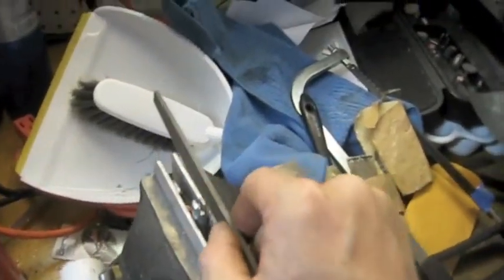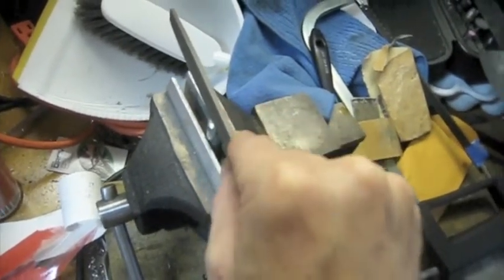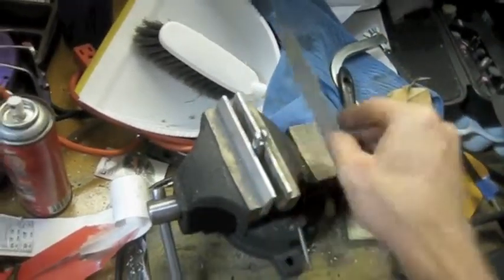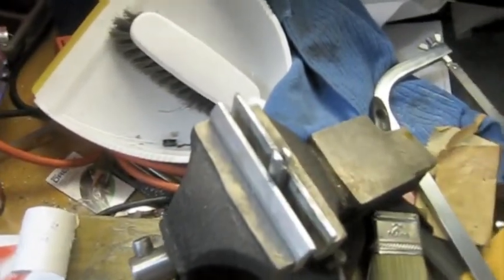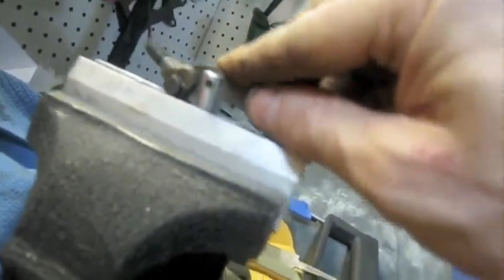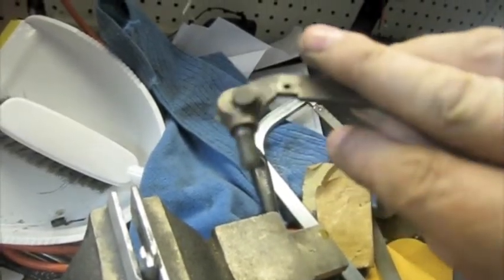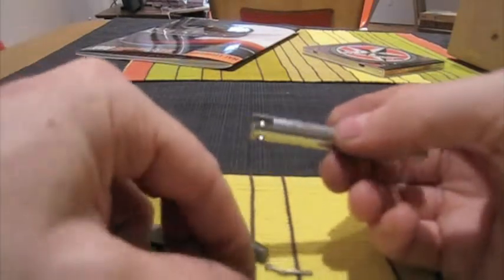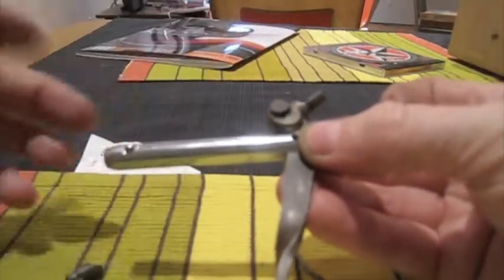BSA C15 inner Clutch arm fix Part 3.m4v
How I fixed the broken inner clutch arm on my BSA c-15.  To see the bike kick started cold in one kick